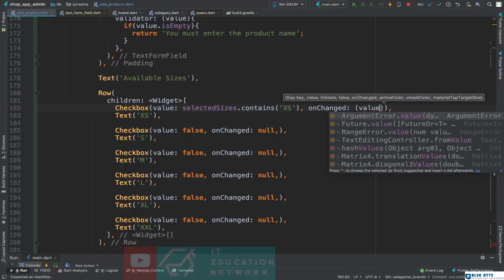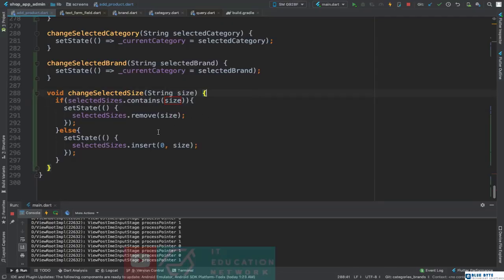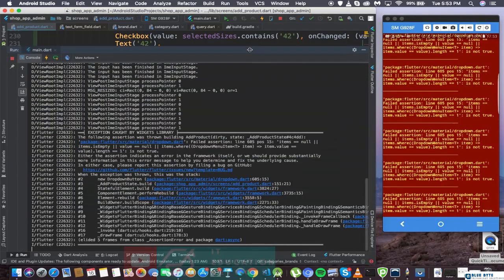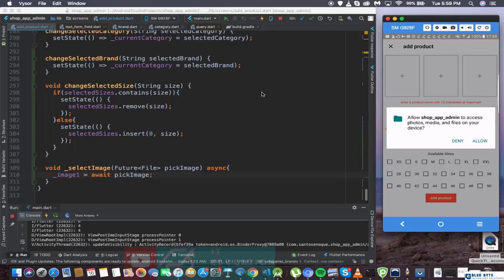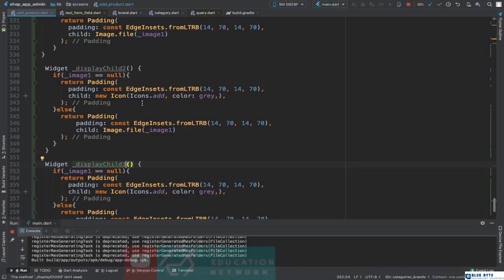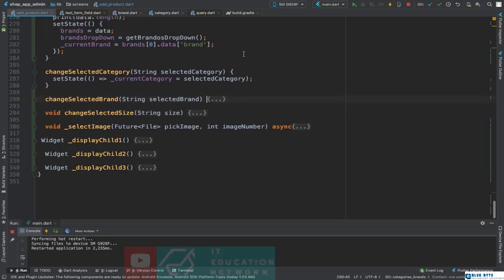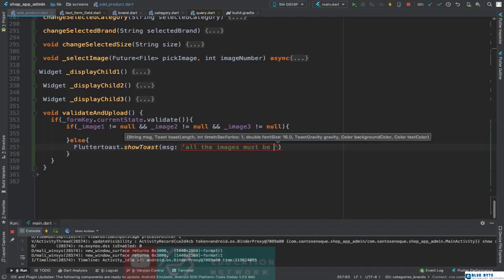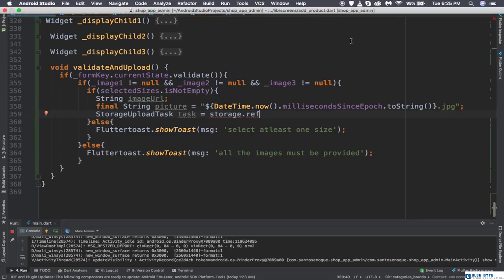E-commerce Mobile App Using Flutter - 40 - Uploading images Part - 1